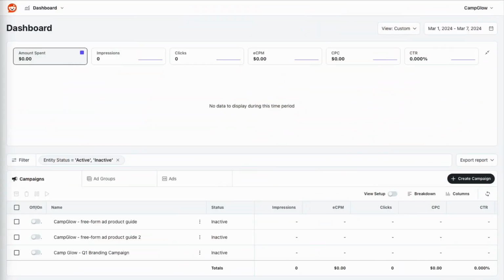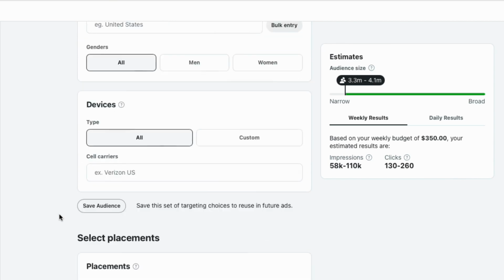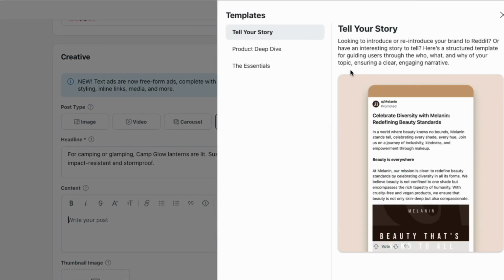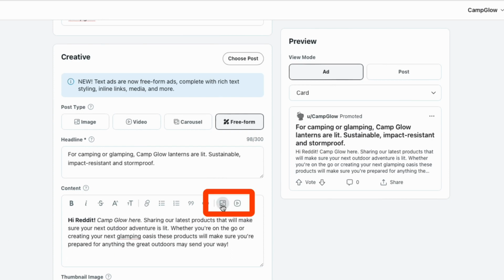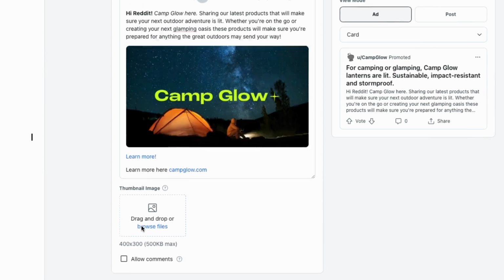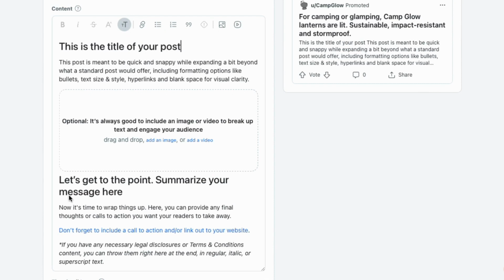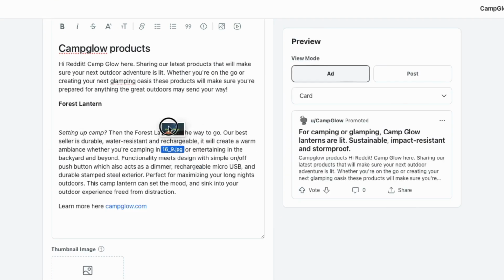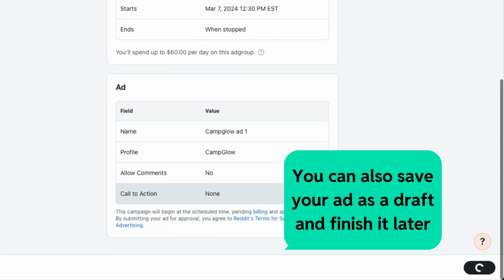Creating Engaging Reddit Free-Form Ads: A Step-by-Step Guide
This video explores how to build a free-form ad (sometimes known as Megapost or Megathread) in Reddit Ads Manager. Free-form ads are valuable for brands sharing short and long-form content with redditors. Within your free-form ad, you can include various text and rich media to create a unique experience for your audience. Like with a blog post, you can use these rich formatting options to communicate a detailed message to redditors about your brand or what actions you would like them to take.

Visit Reddit Ads Formula to explore additional Reddit Ads training content and become Reddit Ads certified

About Reddit Ads Formula
Reddit Ads Formula is your path to Reddit advertising success. Learn, get certified, and gain insights to fuel your growth.